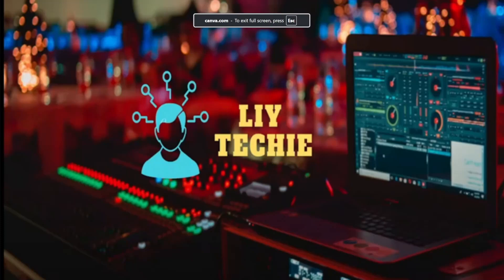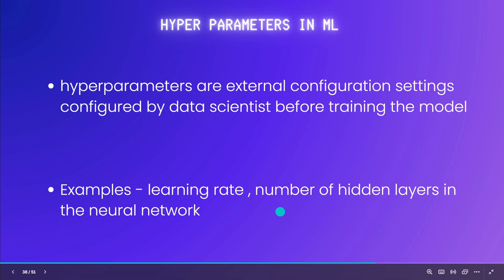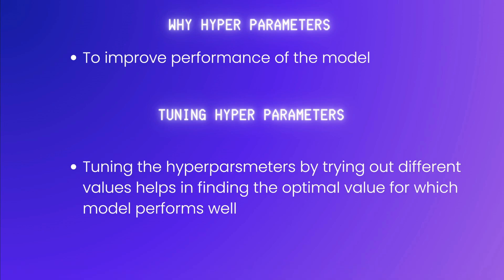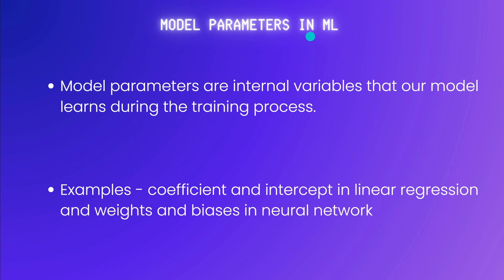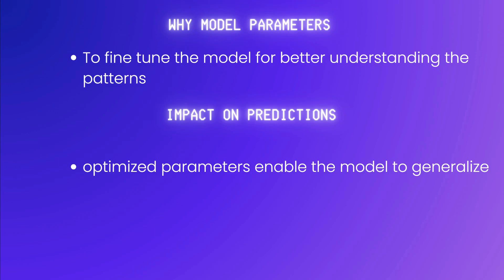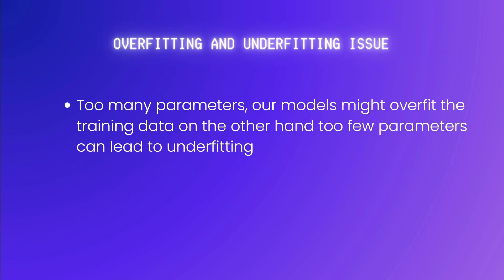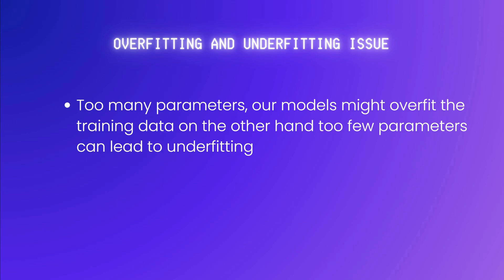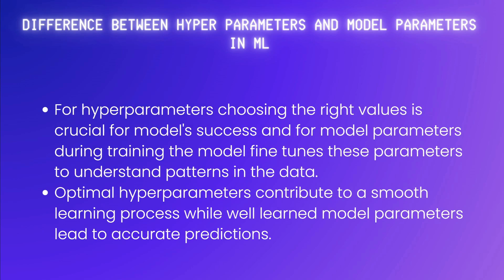HyperParameters vs Model Parameters in ML | Machine Learning Tutorial | Full Stack DataScience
This video covers the below topics:

What are hyperparameters in ML
What are model parameters in ML
Difference between Hyper parameters and Model Parameters